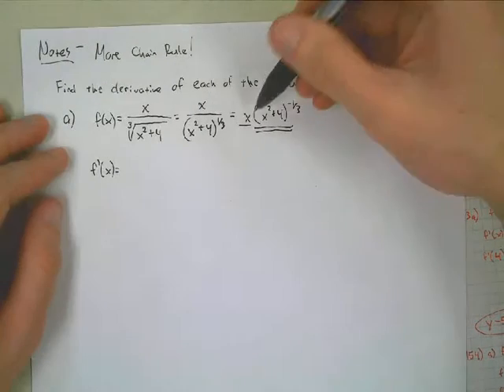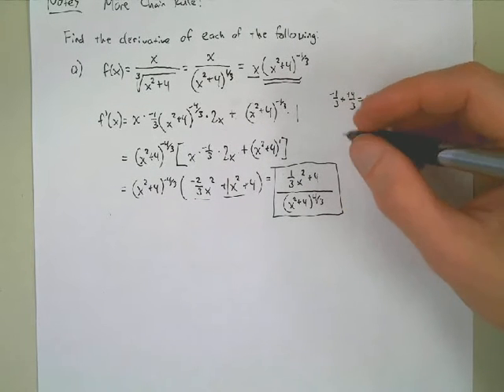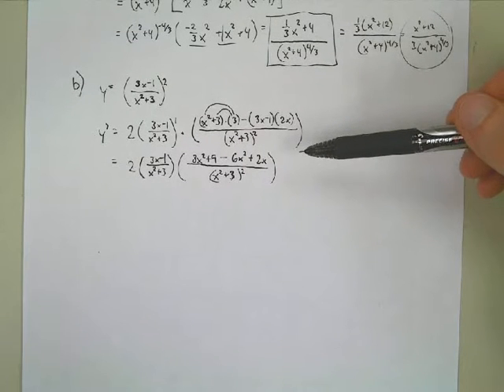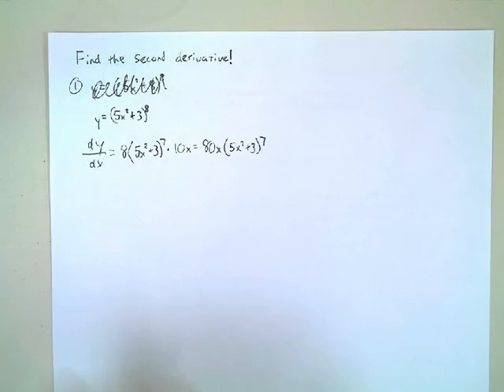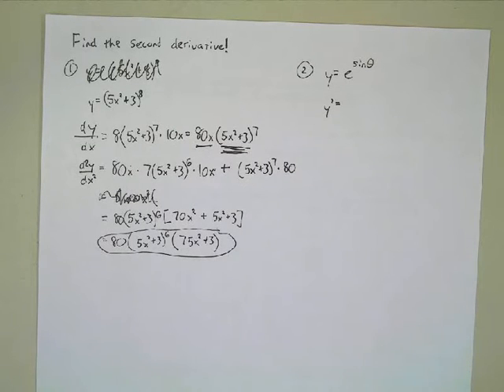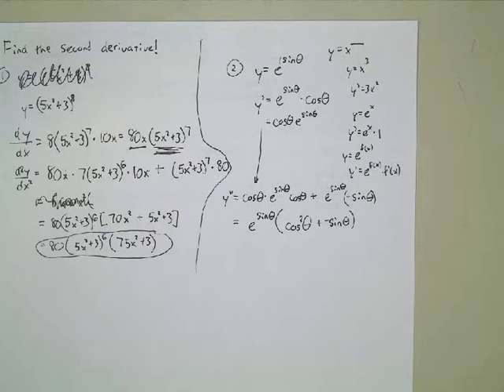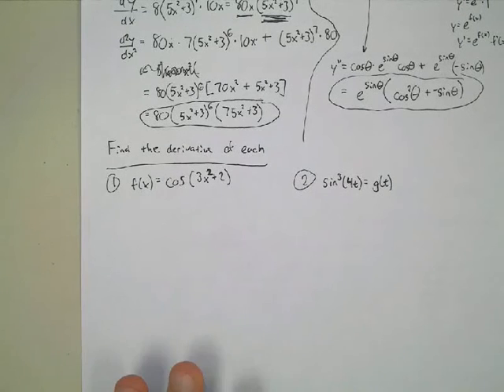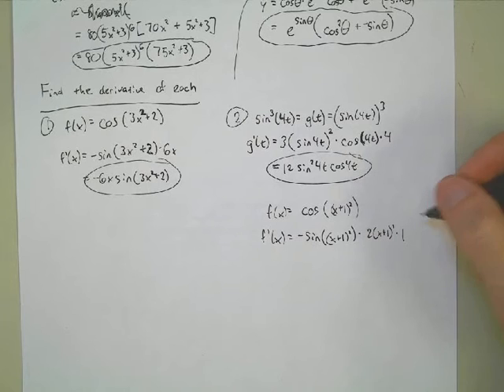10/22/2015 Chain Rule Day 2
p. 161-165 #11-35eoo, 59-79eoo, 111,126,167, 180